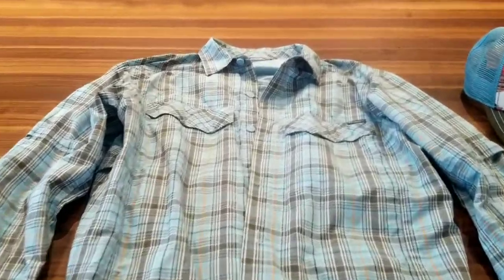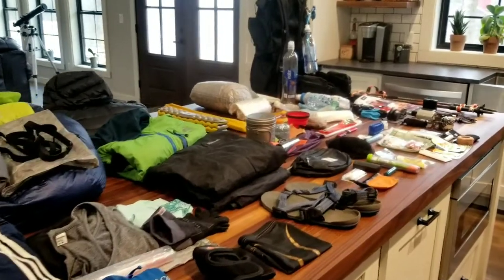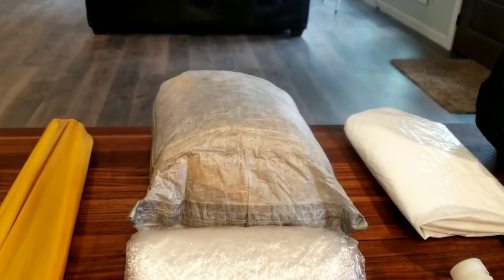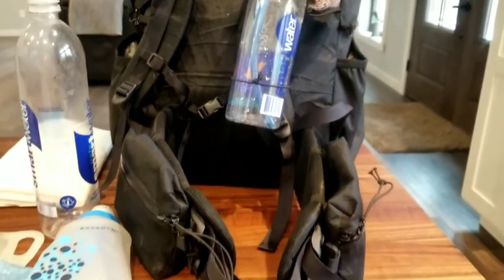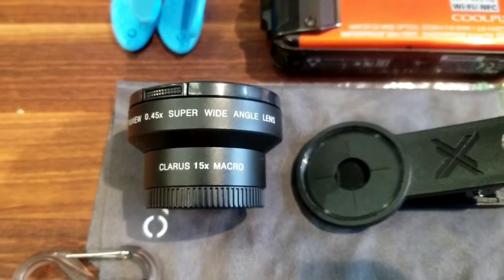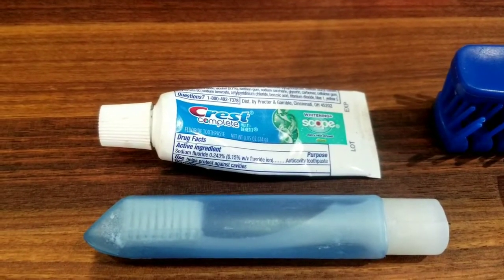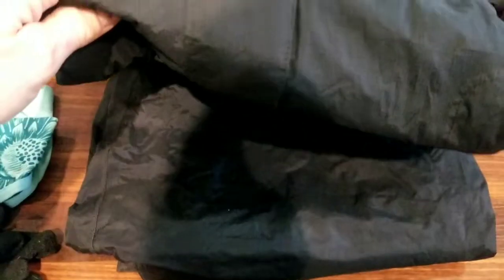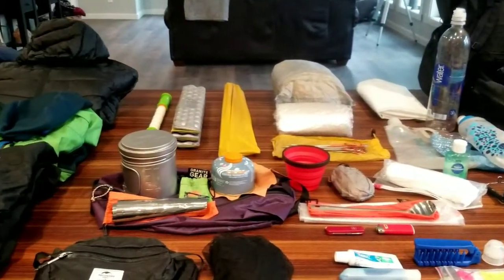Appalachian Trail 2020 - Gear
Gear I'm carrying in 2020